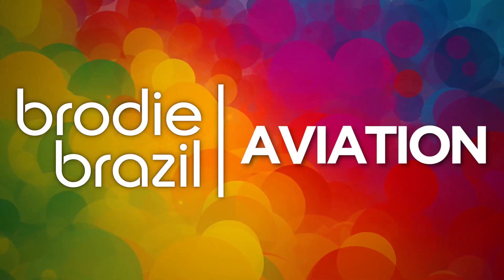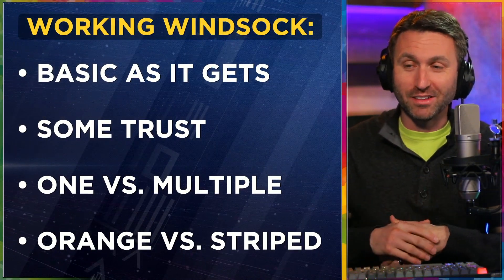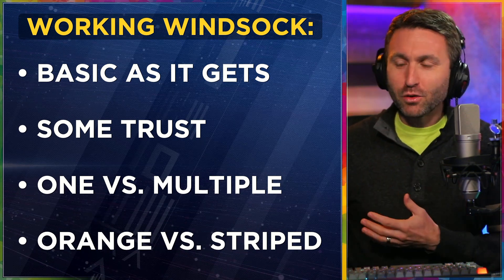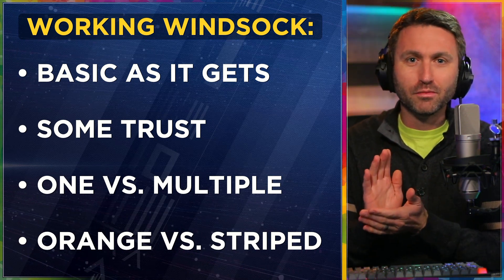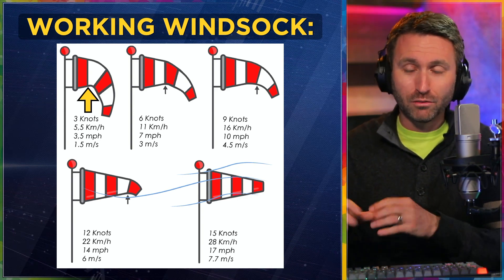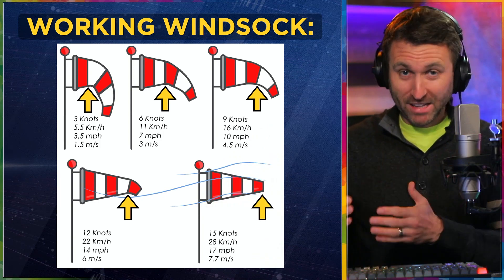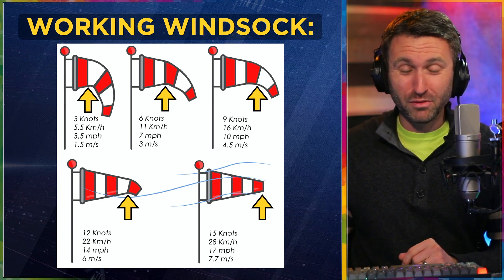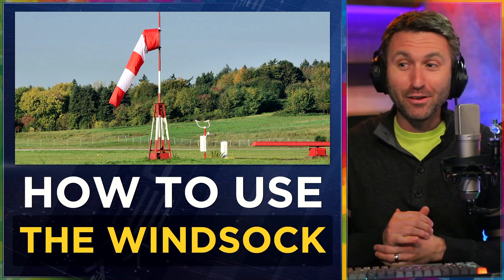What you didn't know about the airport windsock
I'm Brodie Brazil, Commercial Pilot & Certified Flight Instructor.

On this channel, I'll share the best tips & tricks for learning how to become a better pilot.

IN THIS VIDEO: How the airport windsock(s) can tell you much more than just direction of the wind. If you know what to look for, wind velocity can also be interpreted.

** I am a licensed FAA Flight Instructor, but in this video, not acting as YOUR flight instructor. None of the content presented here should supersede your ACTUAL flight training. **